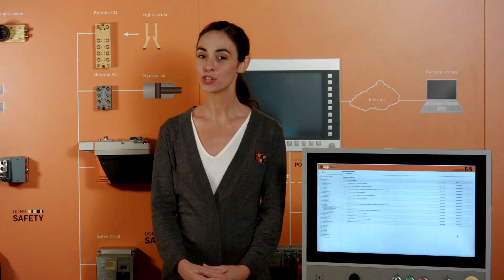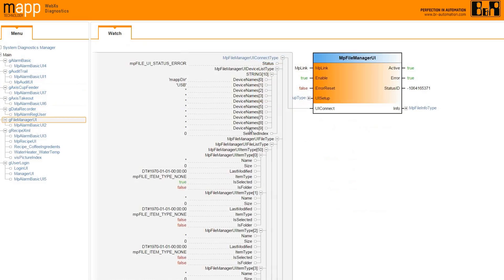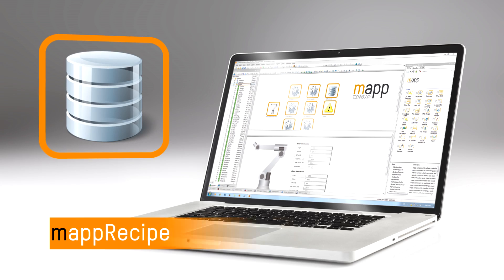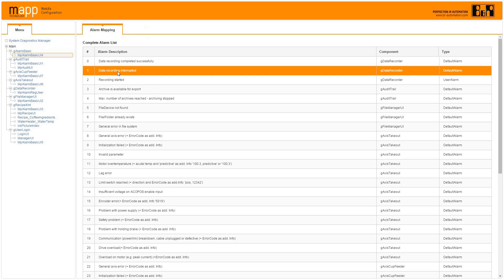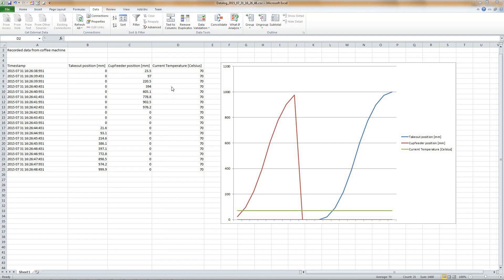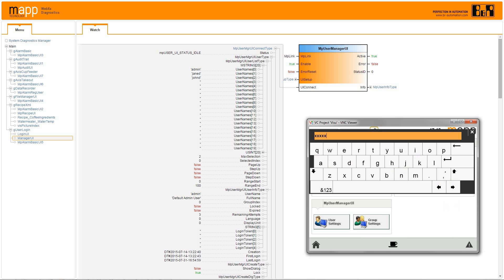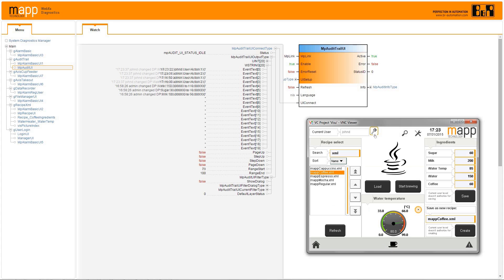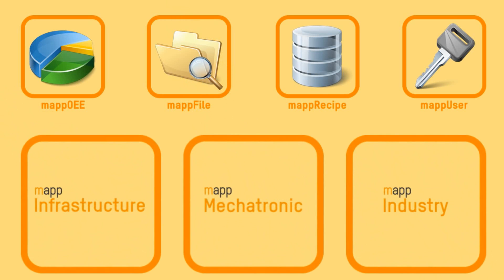mapp Infrastructure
Controls engineers face many tedious, repetitive programming tasksthat are essential to machine operation but do not add value or help to differenciate the machine.
Recipe handling, user management and audit trails are time hogs in the development of every new machine.
B&R's mapp components provide diagnostic information via a web browser - allowing you to access and diagnose machine control down to the function block level without dedicated software, special training or access to the source code.